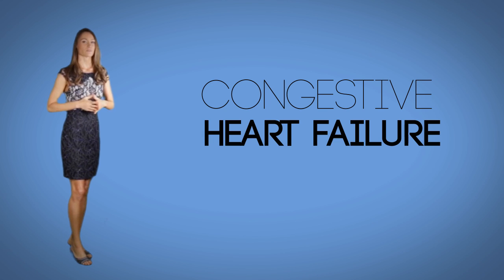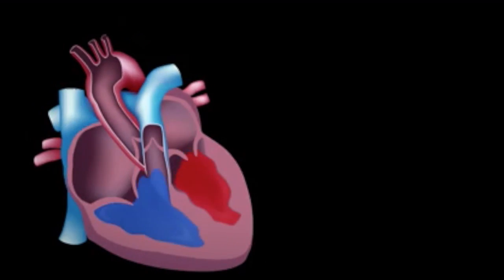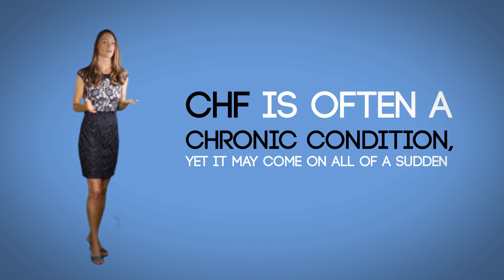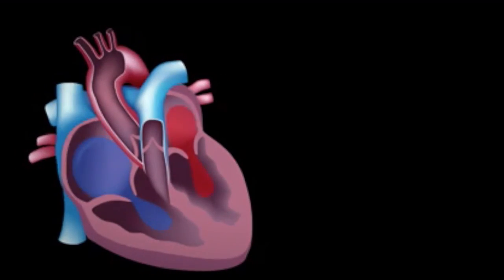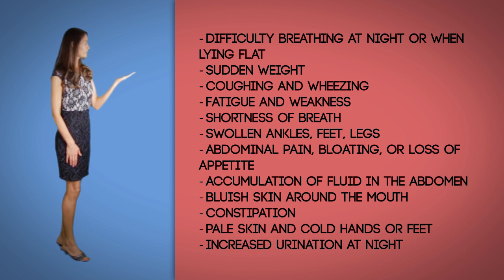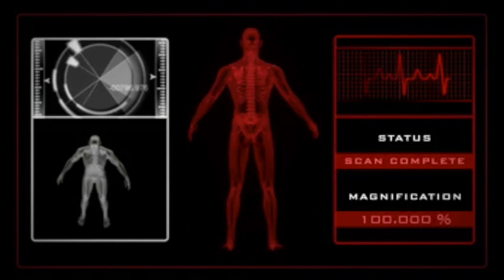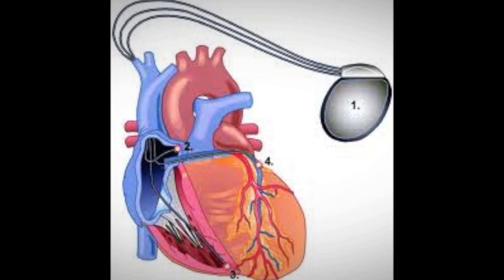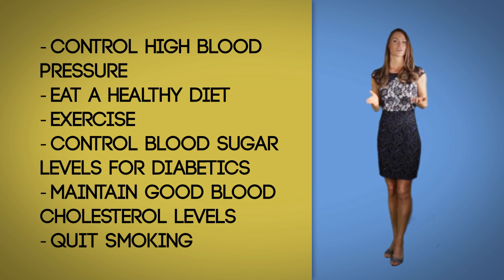Congestive Heart Failure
Congestive heart failure is sometimes simply called “heart failure”.  It is the leading cause of hospitalization in people over 65 affecting about 670,000 Americans annually.  Currently nearly 6 million persons in the United States have a diagnosis of heart failure.

Heart failure doesn’t mean that the heart has “stopped” working, but, that its pumping ability is weaker than normal.  With heart failure, the pressure in the heart increases because the blood moves through the heart and body at a slower rate.  As this happens the chambers of the heart may slowly change by stretching to hold more blood to pump through the body or by becoming stiff and thickened. This helps to keep the blood moving for a while, but eventually the heart muscle walls become weakened and then unable to pump efficiently.    The next thing that usually happens is the kidneys respond by causing the body to retain fluid (water) and salt.  The body becomes congested as this fluid builds up in the arms, legs, ankles, feet, lungs, or other organs.  This condition is described now as “congestive heart failure”.

Congestive Heart Failure (CHF), is a usually a chronic illness that affects the chambers of the heart. There are four chambers in the heart. The upper half of the heart is known as the atria which is divided into 2 sides, the left and the right side, and the other lower half is the left and right ventricles.  A healthy normal heart is a strong, muscular pump somewhat bigger than a clenched hand. It pumps blood continuously through the circulatory system. The right atria takes in deoxygenated blood from the systemic circulation and sends it back out to the lungs through the right ventricles where the blood gets to be oxygenated. Oxygenated blood leaves the lungs, travels to the left atrium, then on to the left ventricles, which pumps it to the systemic circulation to provide oxygen and nutrient rich blood to the different organs and tissues. The heart pumps blood to the lungs and to all the body’s different organs and tissues by a sequence of highly organized contractions of the four chambers. For the heart to function properly, the four chambers must beat in an organized way.

With heart failure, the heart muscles becomes weak for various reasons, making the heart slowly lose the capacity to pump enough blood throughout the body to meet the body’s demand of oxygen and nutrients. As the heart’s pumping turns out to be less effective, blood may back up into different zones of the body. Fluid may build up in the lungs, liver, gastrointestinal tract, and the arms and legs. Thus, it is called Congestive Heart Failure (CHF).

There are two fundamental issues in congestive heart failure:
Systolic dysfunction – when the heart can’t pump enough blood supply to meet the body’s demand.
Diastolic dysfunction – when the heart cannot accept all the blood being sent in.

Sadly, many people suffer with both systolic and diastolic heart failure.

Causes:
CHF is often a chronic condition, yet it may come on all of a sudden. It can be brought about by various heart problems. The condition may affect just the right side or just the left half of the heart. But more often, both sides of the heart are involved.

The most common causes of CHF are:
Coronary artery disease (CAD) – a condition wherein cholesterol and other types of fatty substances blocks or narrows the arteries that supply the heart with blood. This can weaken the heart muscle over time or suddenly.
High blood pressure – persistent/not well controlled/untreated hypertension forces the heart to pump against higher pressure, causing the heart muscles to weaken over time.

Less common causes:
Heart valves disease – heart valves that are not properly working by being too narrow or leaky
Endocarditis or myocarditis – infection causing inflammation of the heart muscles
Arrhythmias
Heart attack
Excessive use of alcohol or drugs
Diabetes
Being obese or overweight
High blood cholesterol
Heart muscle disease of unknown cause
Kidney conditions that increases blood pressure and fluid buildup
Other medical conditions such as thyroid diseases or anemia